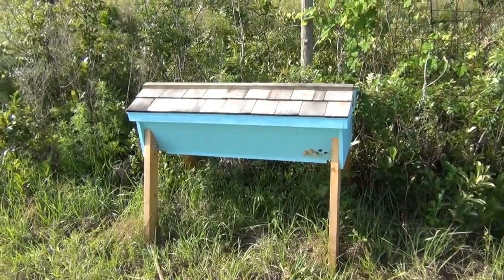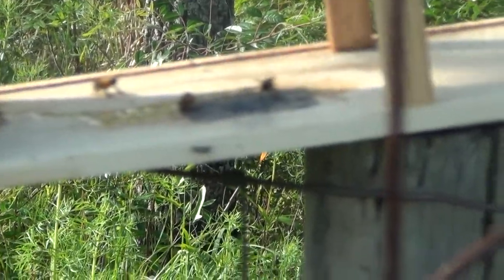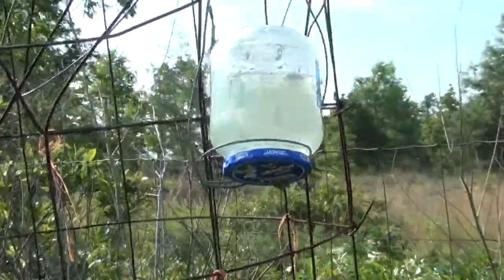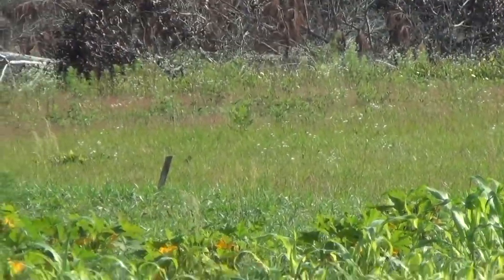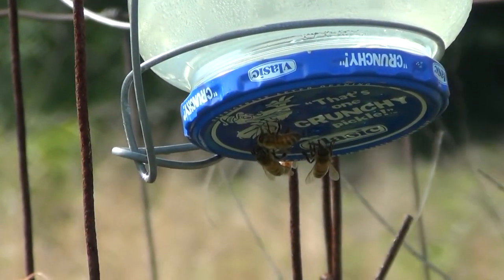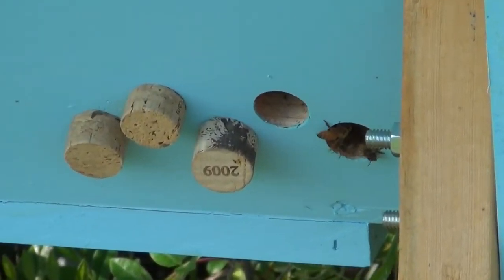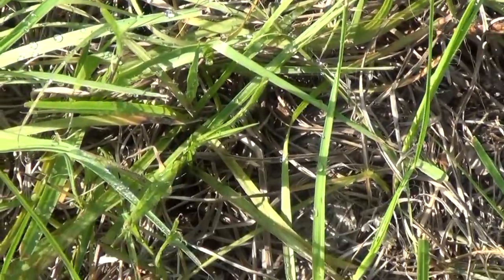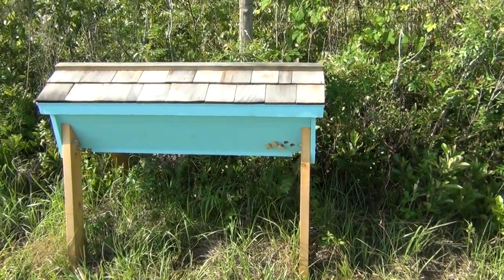Tuesday Team Blue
A Tuesday check on the blue hive. They've found their feeding station.